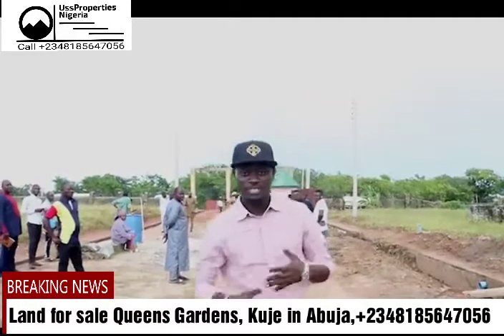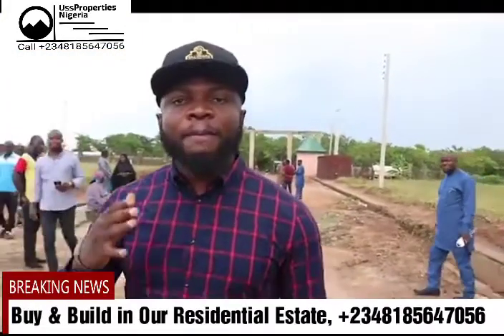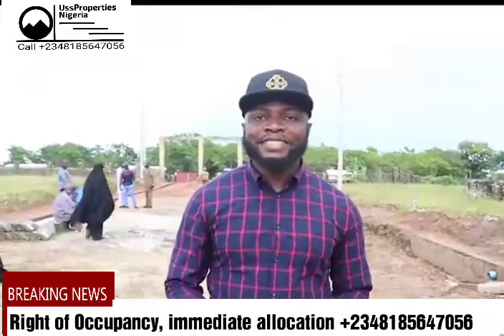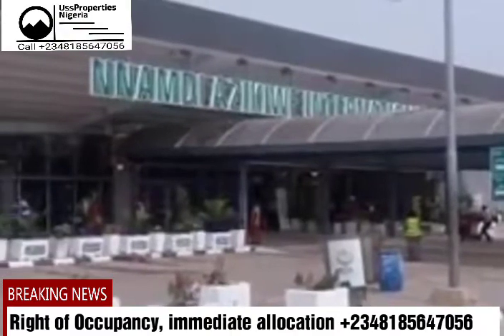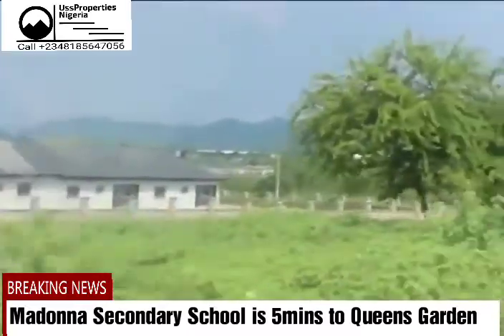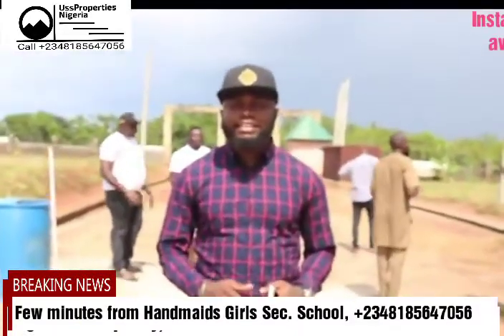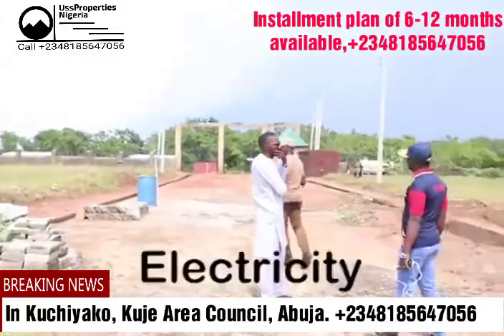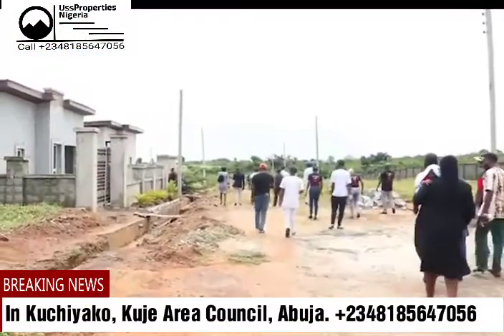LAND FOR SALE IN KUJE BEHIND CENTINARY ESTATE KUJE, ABUJA (QUEENS GARDENS)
Welcome to Queens Gardens Estate Kuje Abuja.

Kuje is a Local Government of the Federal Capital Territory, Abuja (in Nigeria) and the town which is the headquarters of the Local Government Area.

Queens Garden is about 40 km south west of Abuja, a 100% Dry Land for Sale in the Capital of Nigeria.

It shares it’s neighborhood with the Centenary City in Abuja. Kuje Town has several state and private schools including Government Secondary Schools, The Capital Science Academy and Nigeria-Ghana International College.

Don’t miss out on this wonderful opportunity. There are limited plots available.

₦3,600,000 Outright Payment

₦3,900,000 Installment Payment, 24 Months (₦158,500 per month, initial deposit of N100k).

It very close to Union Homes and several other housing projects.

Right of Occupancy Number: KAC/FCDA/LP&S/MISC5043

Plot number: CD 23 KUCHIYAKO III LAYOUT